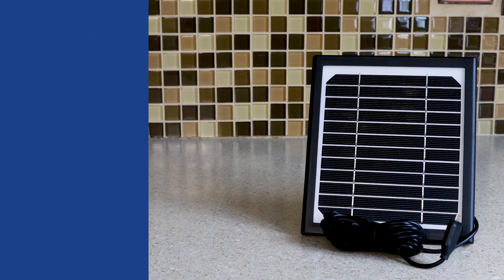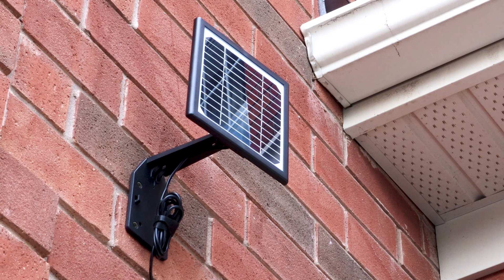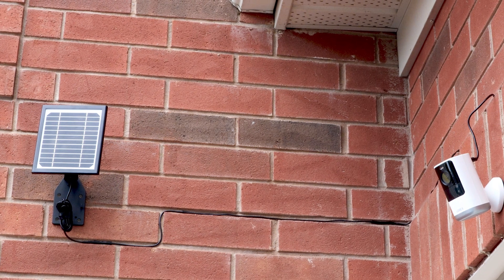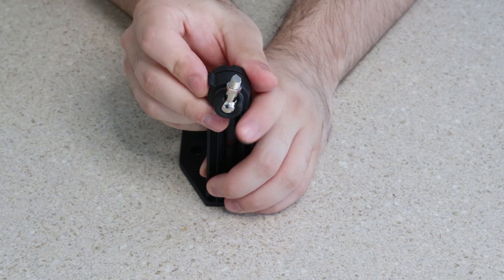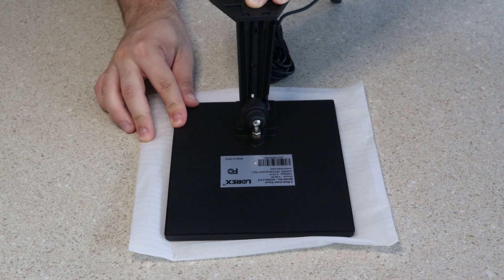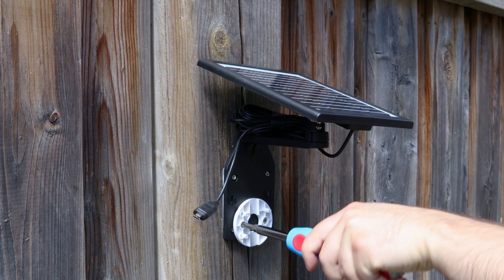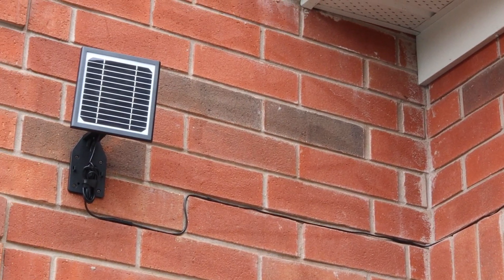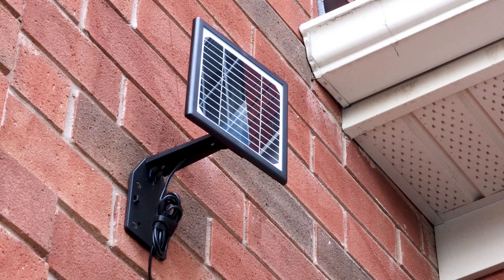How to Install and Setup Lorex's Solar Panel with 2K Wire-Free Camera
Here's a step-by-step guide to install and setup your solar panel model number ACSOL2 with the 2K Wire-Free camera